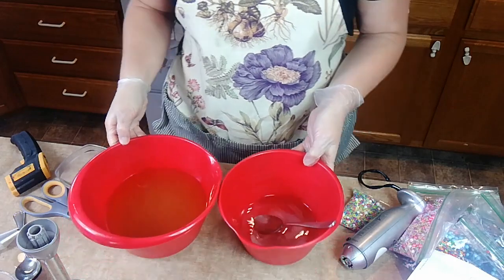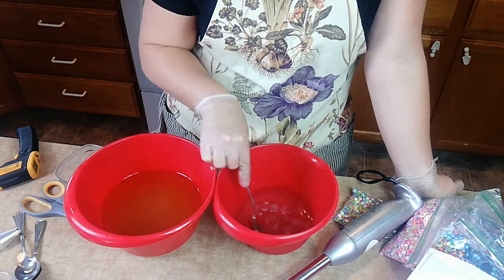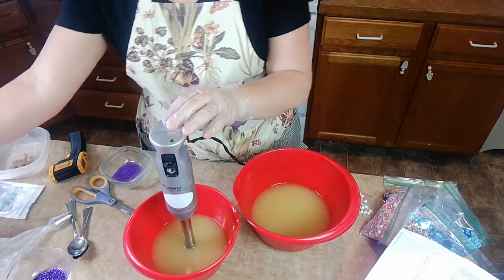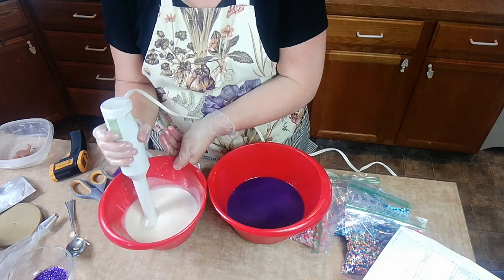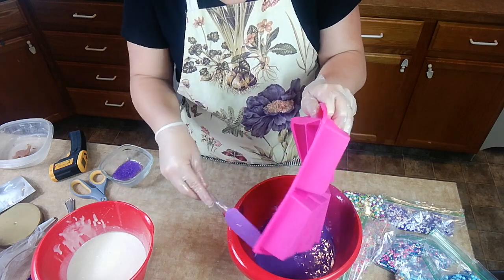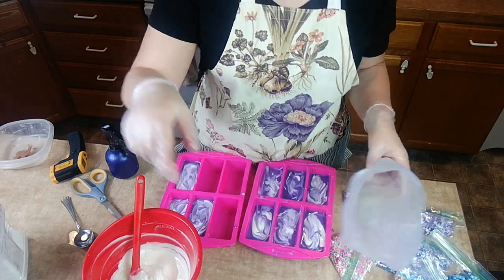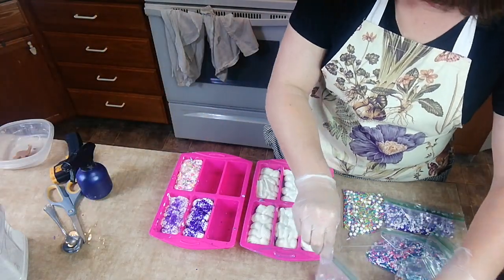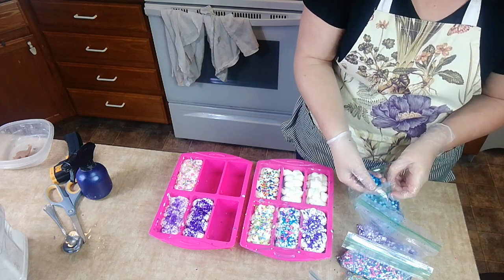Testing Soap Making Sprinkles/ Making Cold Process Soap Lavender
In this episode of how to make soap, I am testing my new Soap Making Sprinkles making cold process soap!! I love, love, love them! These soap sprinkles work great on the tops of your soaps especially if you don't like using embeds!

You can get my Soap Making Supplies including Sprinkles Here!

You can purchase my How To Make Soap for Beginners E-course

Please note: When following all proper safety measures, lye soap is safe to make. Please take all necessary precautions when making soap to protect yourself and your family from harm.